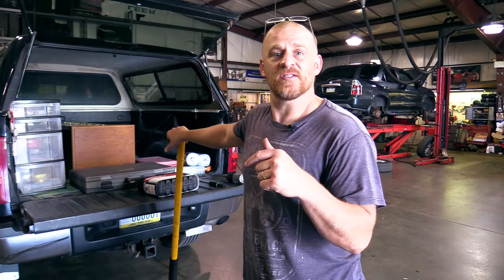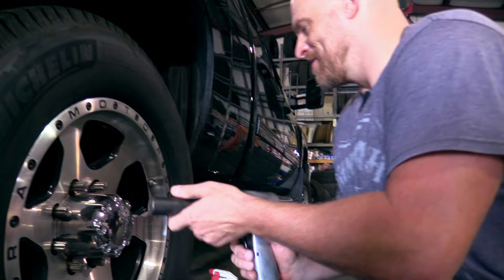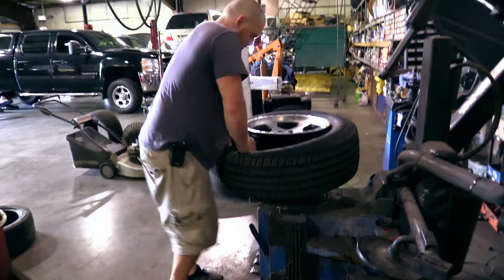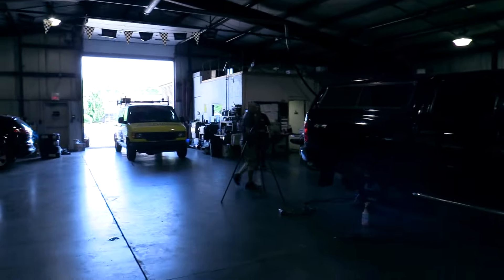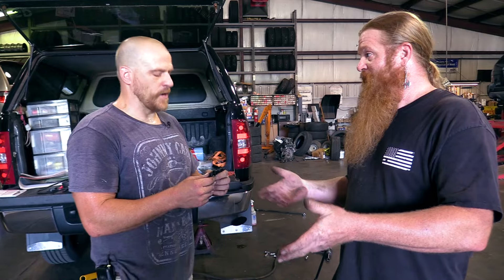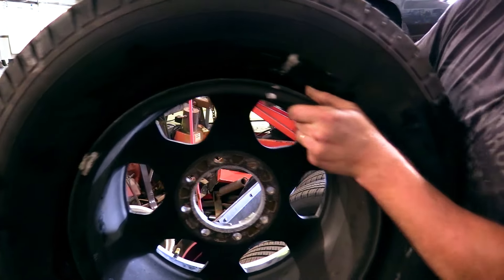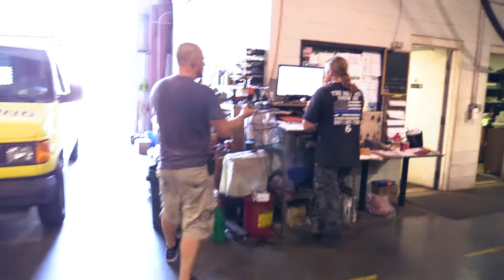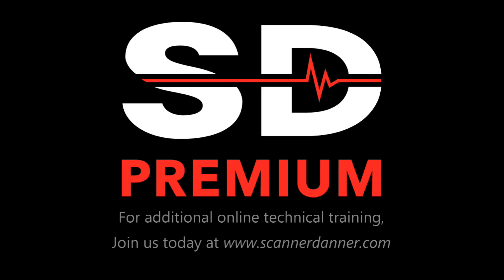Cloning a New Tire Pressure Monitor Sensor (TPMS)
To purchase this kit from Autel, visit my Amazon Affiliate store These Autel universal sensors run about $30 a piece and can be cloned to a factory sensor, eliminating the need to program the new sensor after installation.